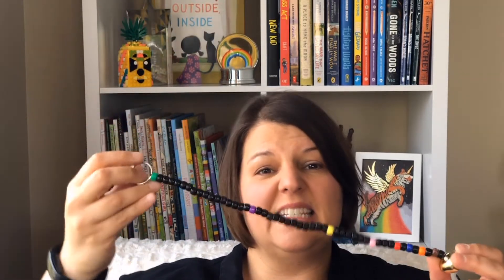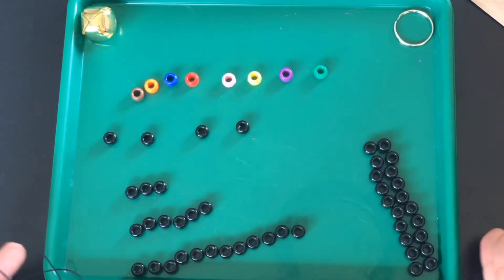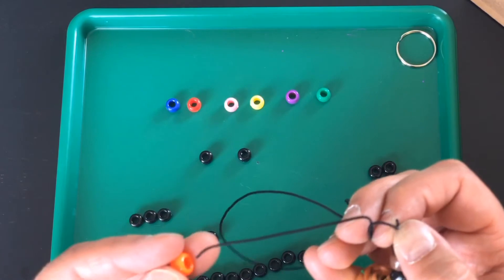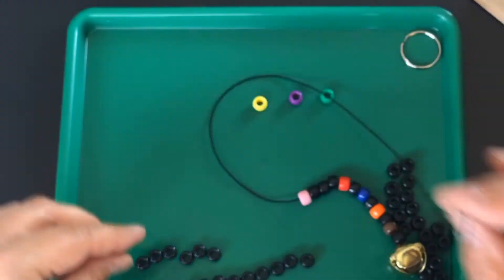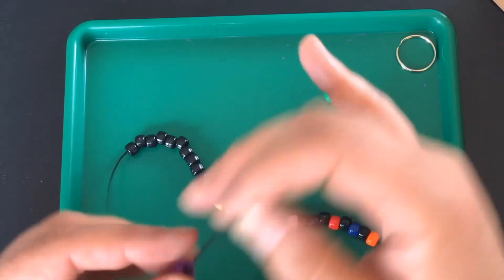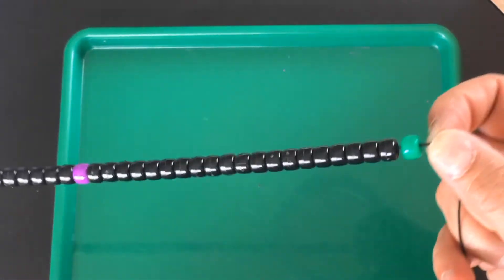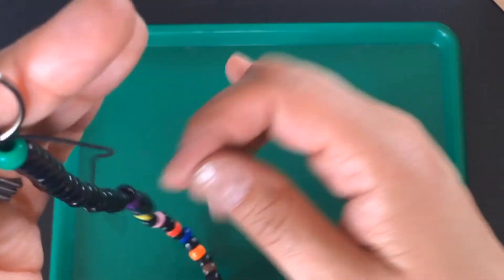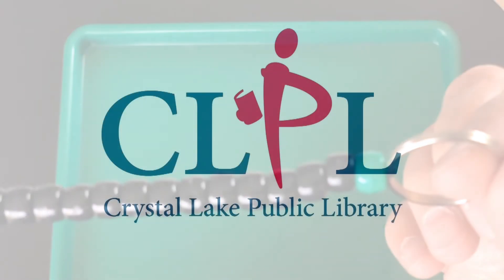Elementary Take-and-Make: Solar System Bead Activity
Make a scale model of the solar system using beads and string to see the distance between planets. Grab a take-and-make craft kit to bring home and assemble. Register for the program, and we will contact you with instructions on how you can pick up your craft kit, using our curbside service at the Crystal Lake Nature Center at 330 N. Main St. Pick - up can be scheduled on Wednesdays from 3 - 5 pm or Saturdays from 10 am - 12 pm. Assembly instructions will be included in the kits. 75 kits will be available. Registration is required. Please register each child separately. One kit per registration. Kits will be available beginning Saturday, May 1st.